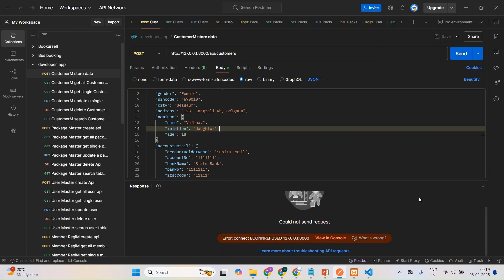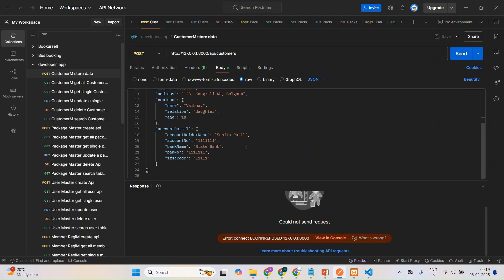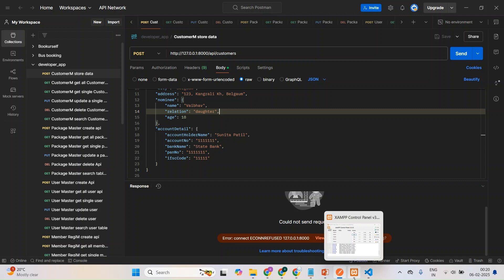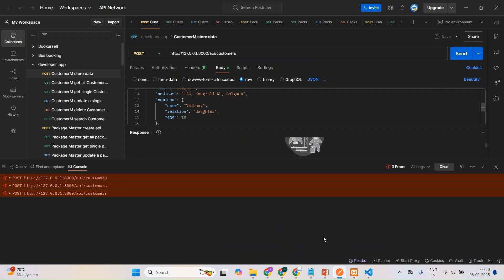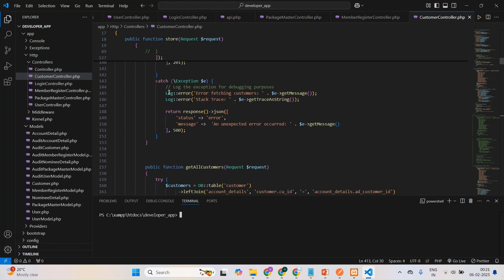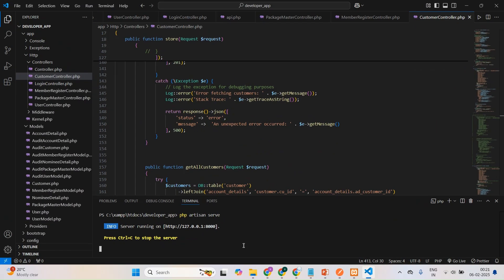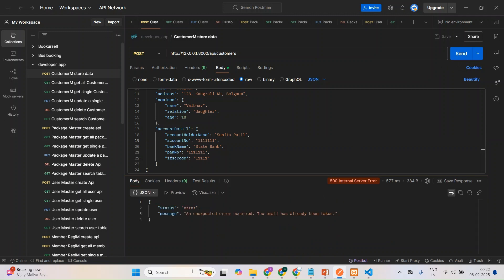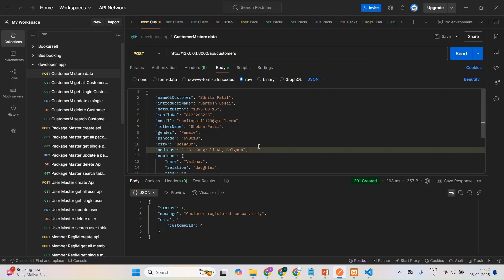Could not send request Error POSTMAN |Could not get any response postman#razorpay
Could not send request Error POSTMAN |Could not get any response postman?

Why can't i send a request on Postman?
How do I fix connection error in Postman?
How do I send a request on Postman?
How do I send a POST request in Postman?
How do I resolve a Postman issue?
How do I send a GET request to a Postman?
How to resolve 407 proxy authentication required in Postman?
How do I fix 403 Forbidden error in Postman?
How to Resolve 'Could not send request' Error in Postman?